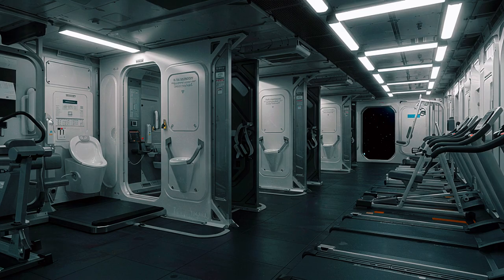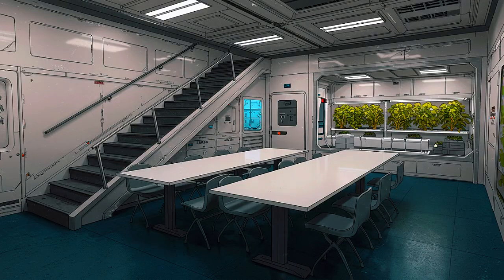What Life Inside The SpaceX Starship Will Be Like!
Space Race Nova is dedicated to exploring the wonders of outer space and humanity’s mission to journey beyond Earth. Our channel shares the latest space news, mission updates, and discoveries from organizations like NASA, SpaceX, Starlink, Blue Origin, and the James Webb Space Telescope—as well as other groundbreaking projects shaping the future of space exploration.We aim to educate, inspire, and spark curiosity about topics like Mars colonization, Moon missions, space technology, and interstellar discoveries. While we strive for accuracy, some discussions may include theories, future projections, or creative interpretations about space travel.